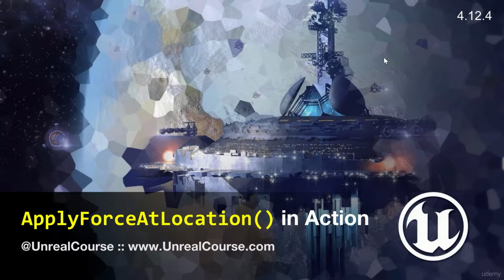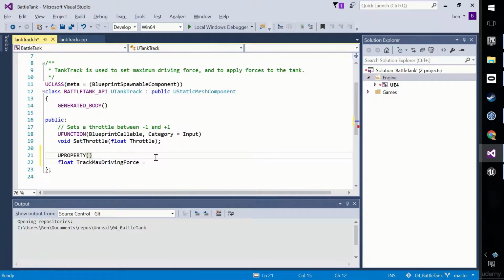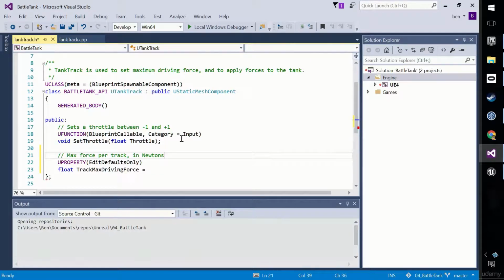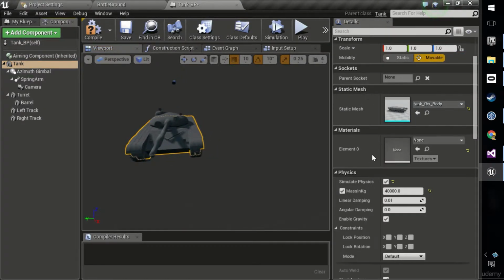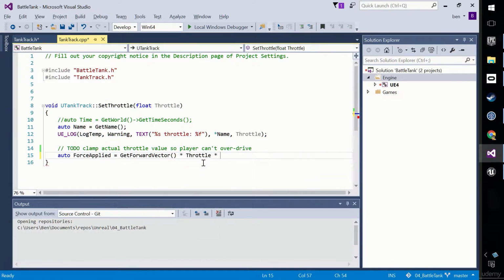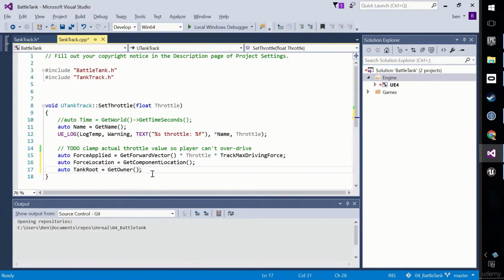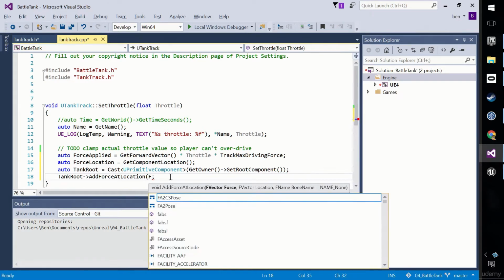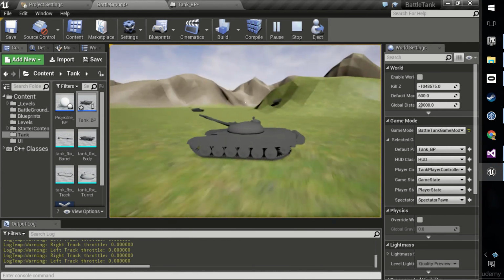154n applyforceatlocationn inn actionn tank